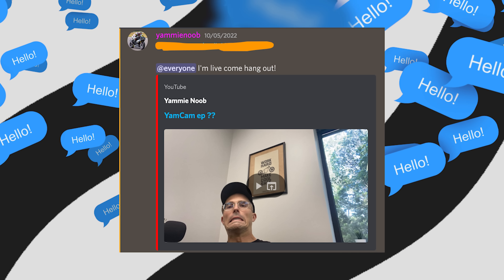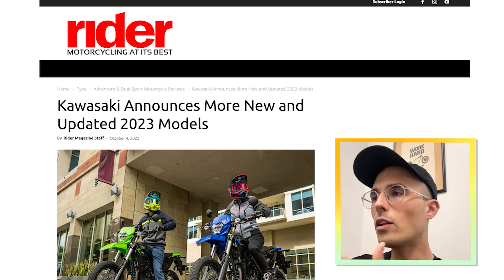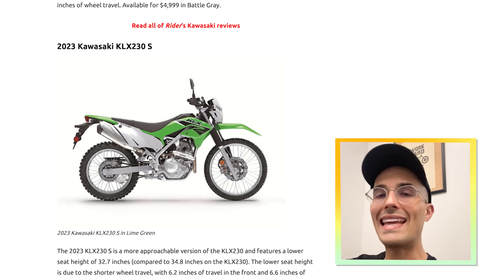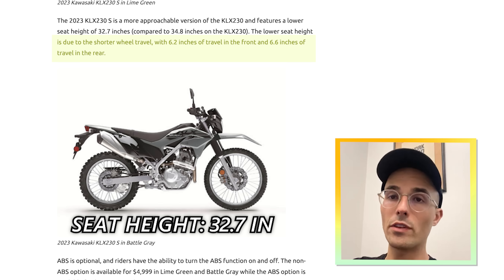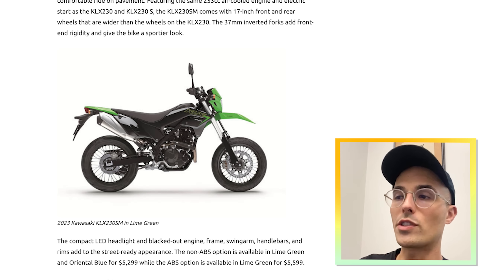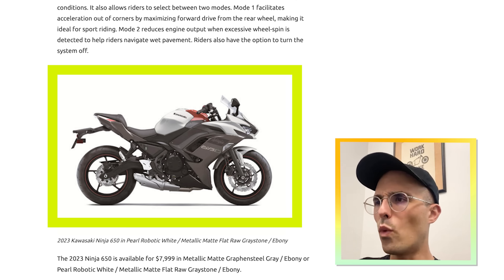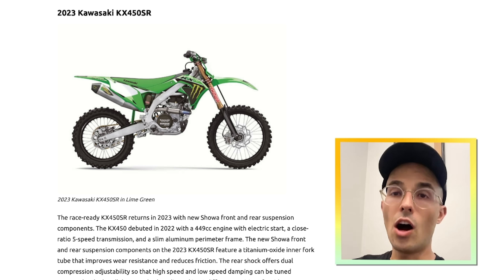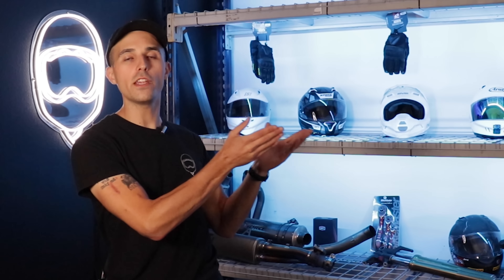Kawasaki's New Motorcycle Makes NO SENSE...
Have you guys seen the new Kawasaki motorcycles for 2023? Find out what you can expect from them!